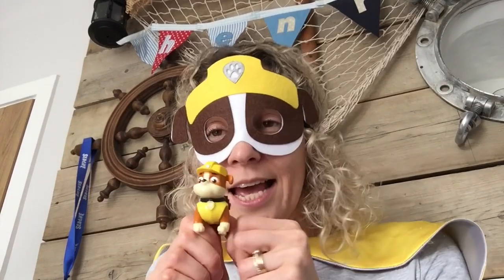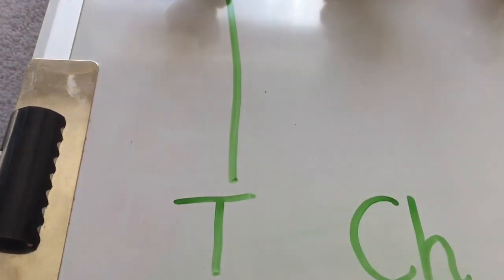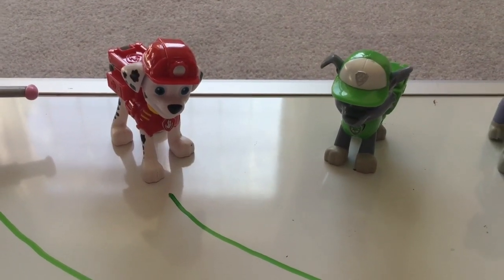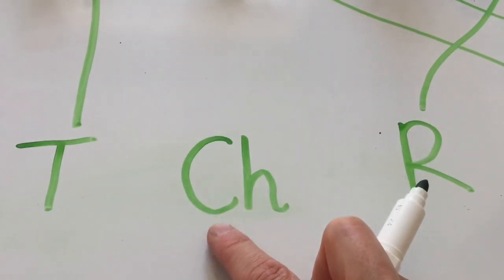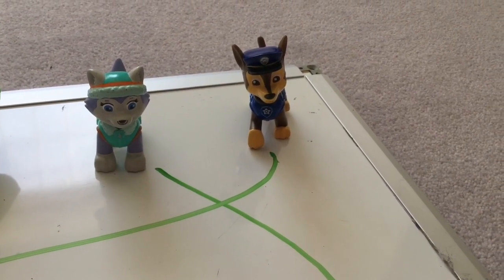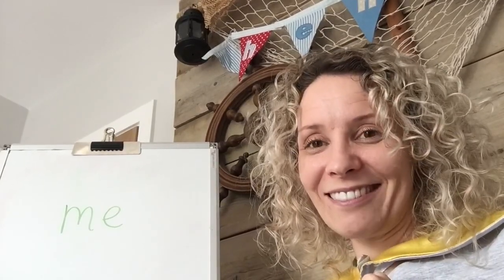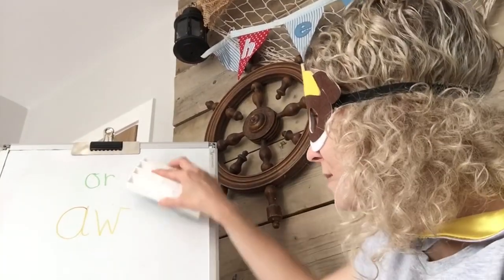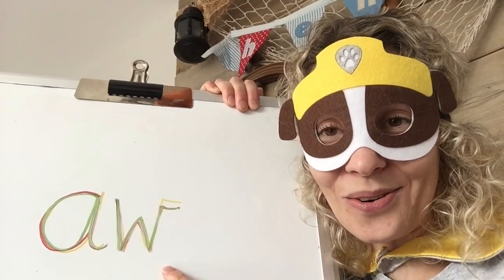Phase 5 Phonics: the ‘aw’ sound.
Join Mrs Farr (as Rubble) and the Paw Patrol to find out about the ‘aw’ sound in this interactive phonics session!